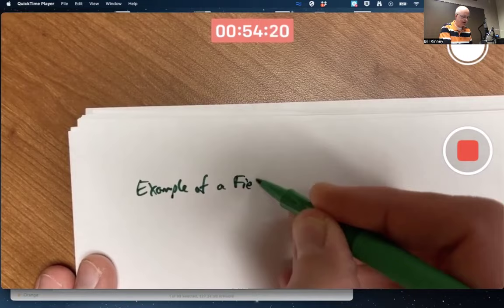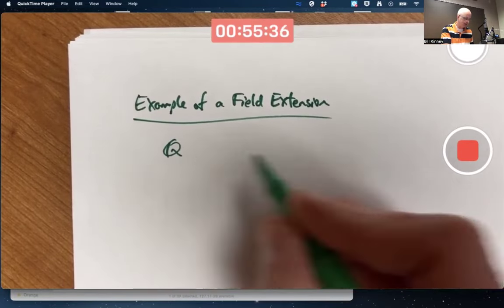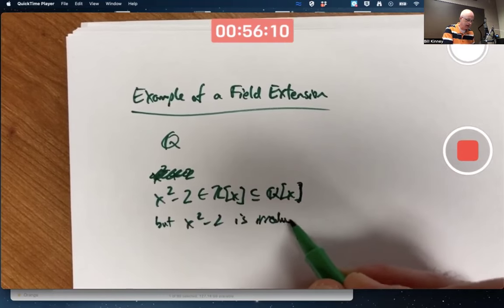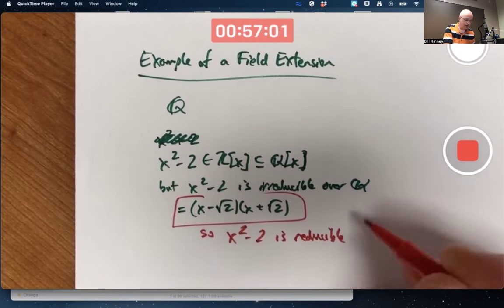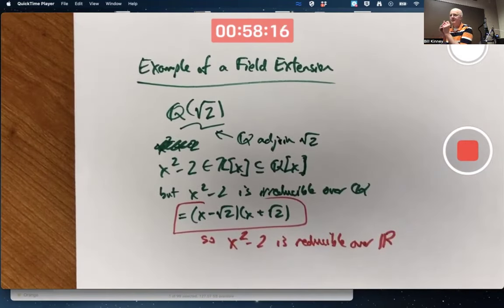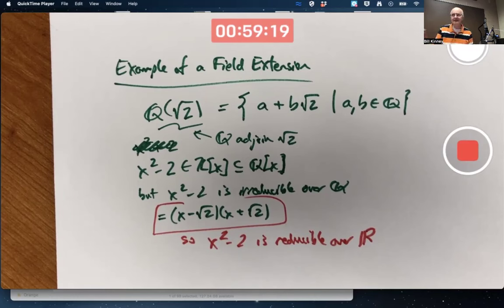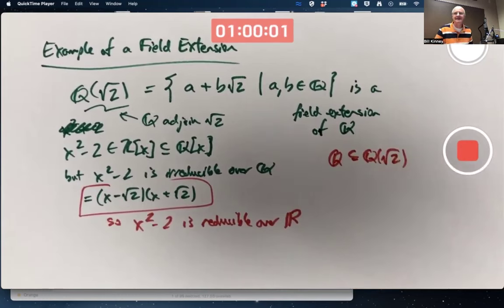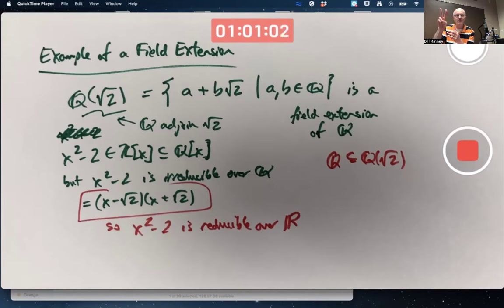A Simple Field Extension! ℚ(√2) is a splitting field for f(x)=x^2-2 over the rational numbers ℚ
We can construct a field extension of the rational numbers by adjoining the square root of 2. The polynomial f(x) = x^2 - 2 = (x - √2)(x + √2) irreducible over the field of rational numbers ℚ, but f(x) is reducible over the field of real numbers ℝ (as well as the field of complex numbers ℂ). But what is the smallest subfield E of ℝ containing F = ℚ over which f(x) = x^2 - 2 is reducible? It is field extension of the rationals described as the rationals adjoin the square root of 2, written E = ℚ(√2) = ℚ(2^1/2) = ℚ(sqrt(2)). We can write F = ℚ ⊂ E = ℚ(√2) ⊂ ℝ. Moreover, it can be shown that ℚ(√2) = {a + b√2 | a, b ∈ ℚ}. This field also contains -√2. It turns out that ℚ(√2) is also a 2-dimensional vector space over ℚ. In general, a field extension E of a base field F will be a vector space over the base field.